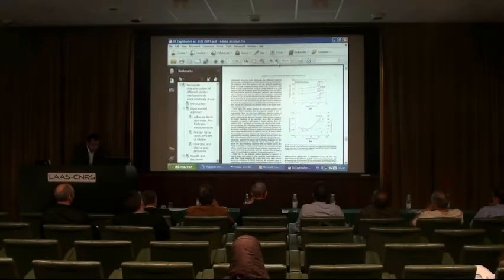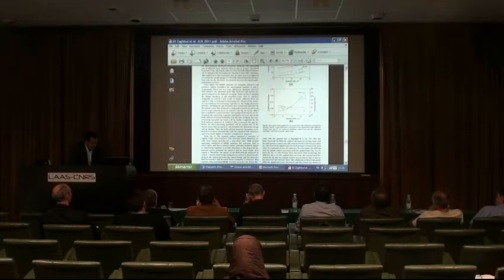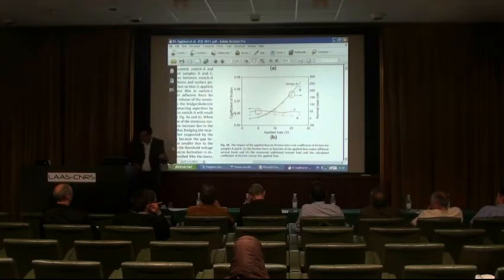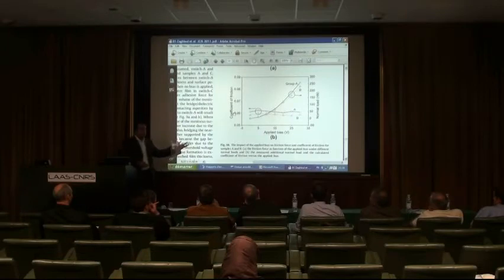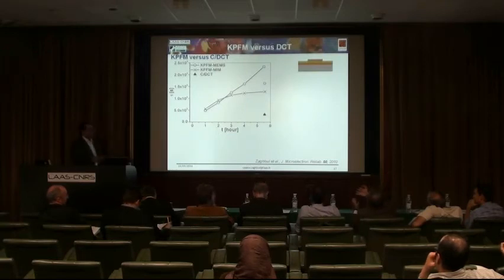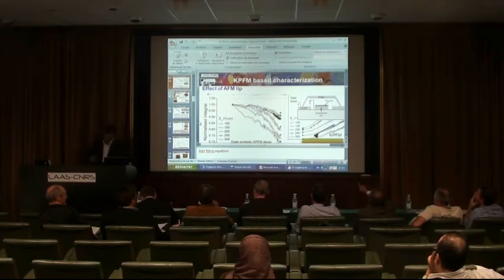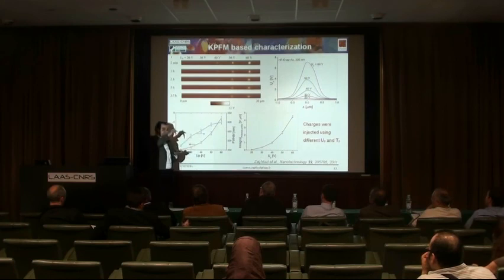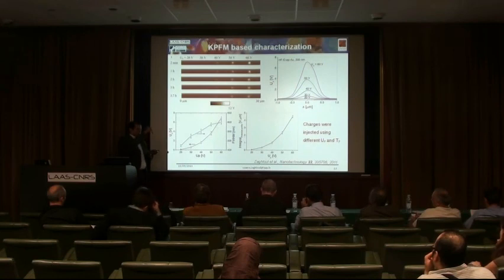03 defense 3